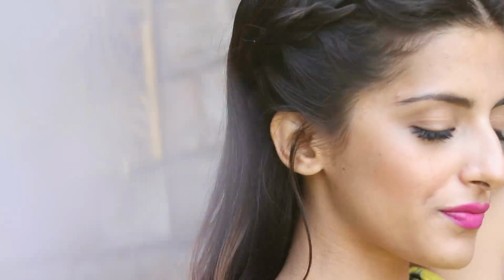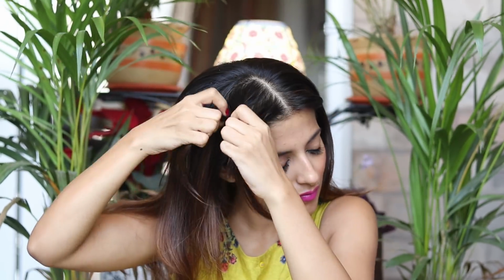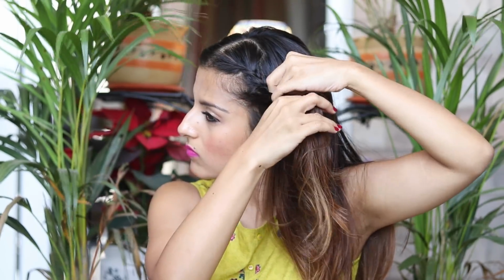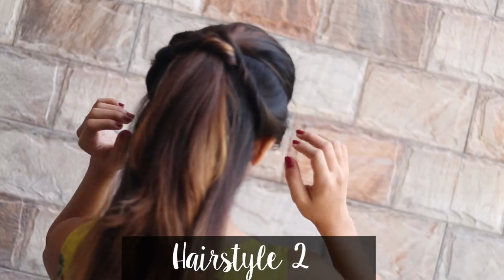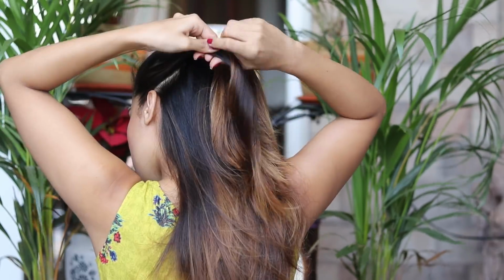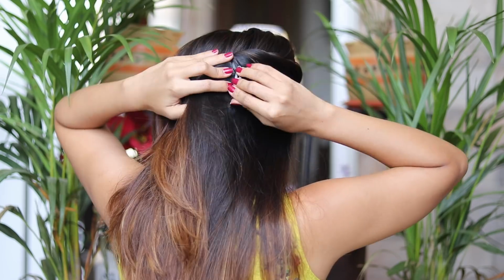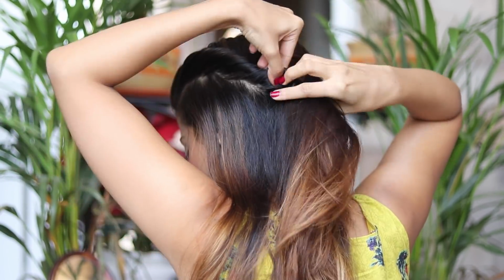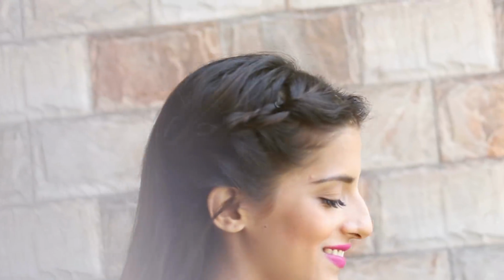2 Min CUTE Everyday Hairstyles For School, College, Work/ Quick & Easy Indian Hairstyles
Hey Everyone, Back with 2 Min Cute Everyday for School, College and Work, these are super quick and easy and perfect for medium to long hair.. Re create these for daily wear or with any special like a semi indian outfit. Hope you like this video!
Love, Shalini

More How to Videos/ Tips and Tricks-